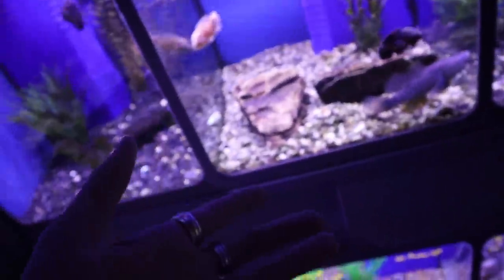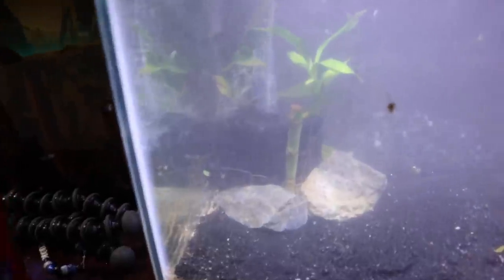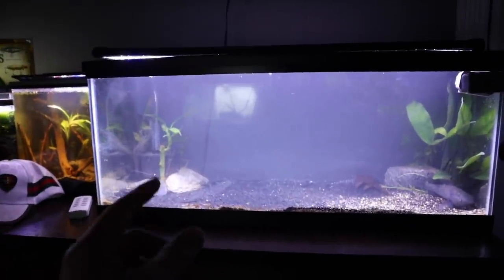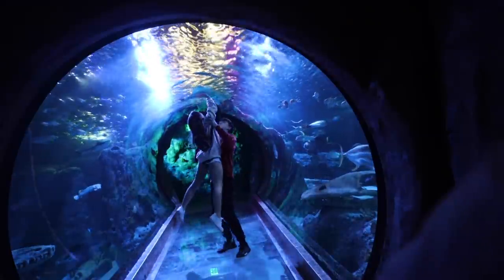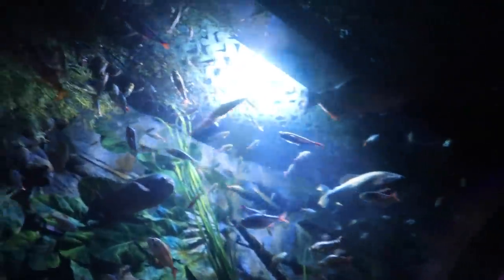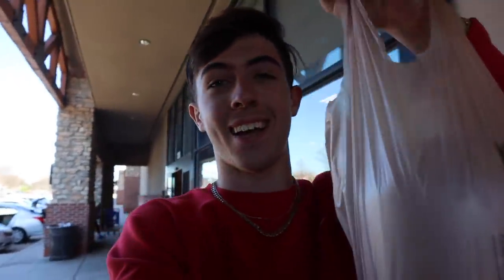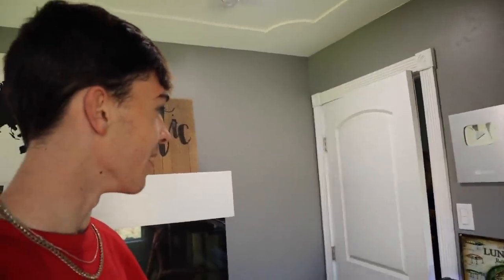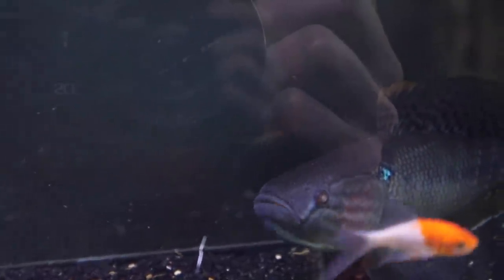I BOUGHT A NEW *AGGRESSIVE* RARE FISH! (YOU HAVE TO SEE IT)